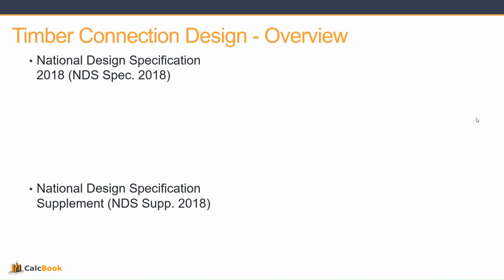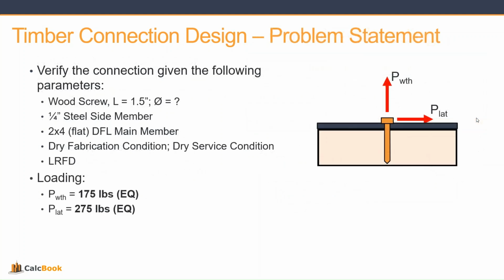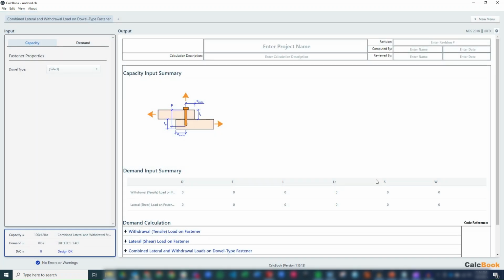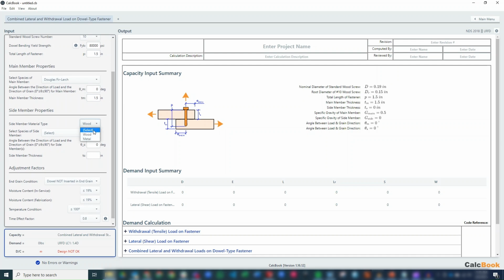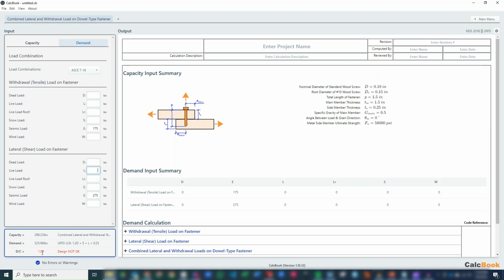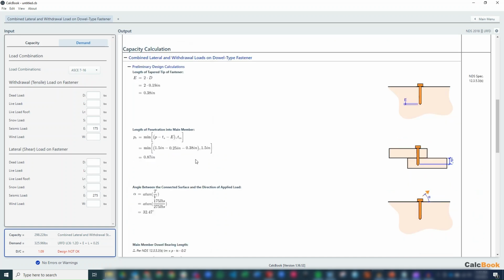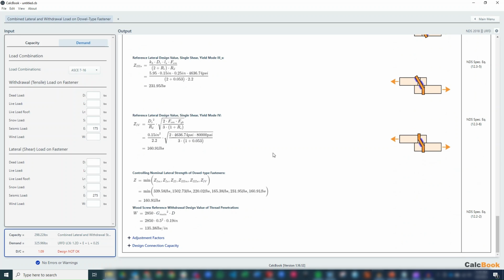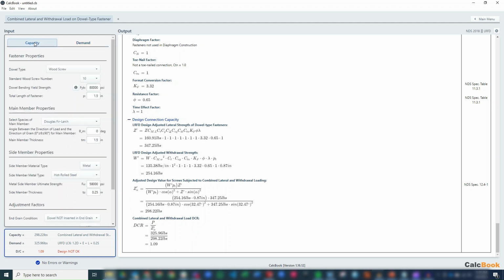Timber Wood Screw Connection Design Explained | NDS 2018 Structural Engineering Tutorial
Learn how to design a wood screw in both withdrawal and lateral loading using the 2018 National Design Specification (NDS 2018). We walk through a real-world example with code references, design checks, and professional insights.

This tutorial is perfect for engineering students, EITs, and licensed engineers who want to streamline their wood design process.

0:00 Introduction
0:08 Timber Design Recap
0:59 Problem Statement
1:46 CalcBook
2:00 Inputs
4:29 Capacity Calculation